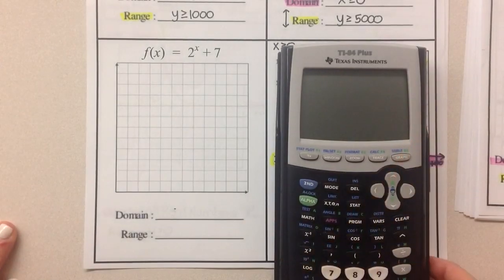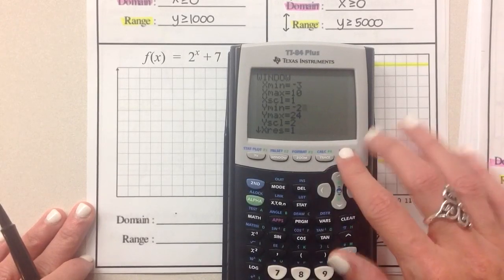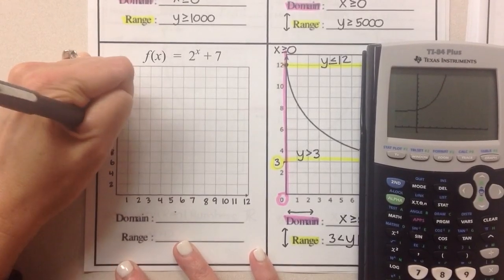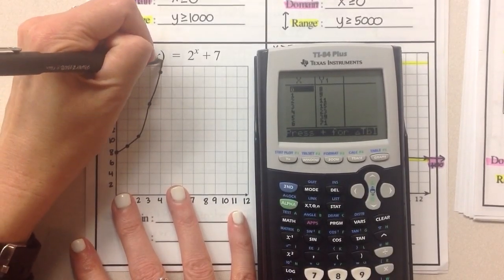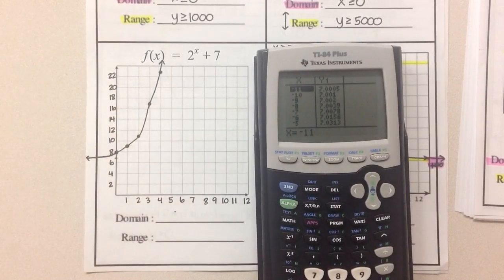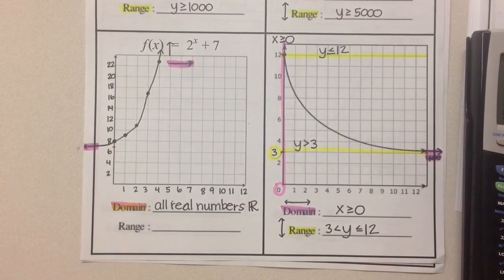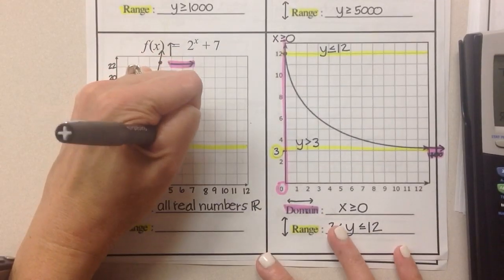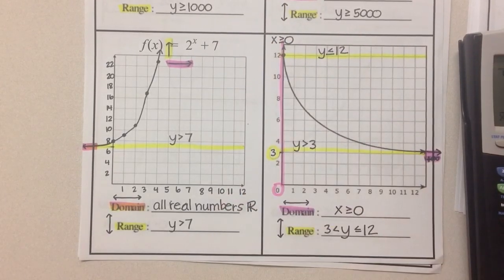Exponential Functions DOMAIN & RANGE P4